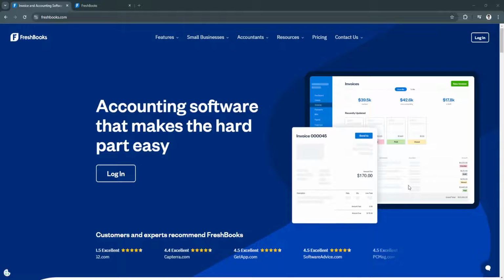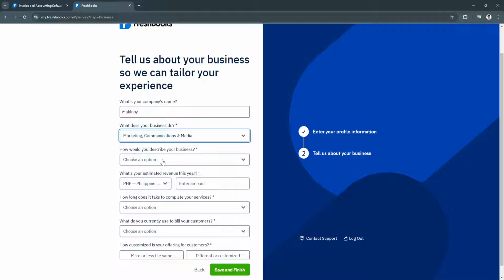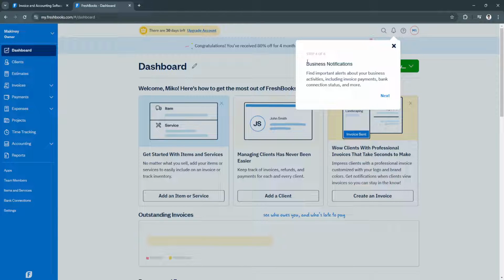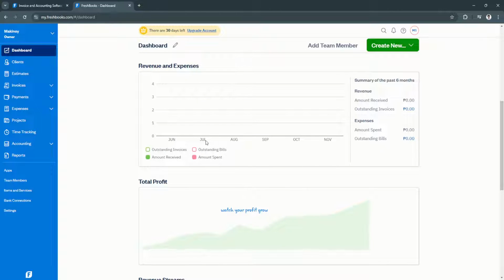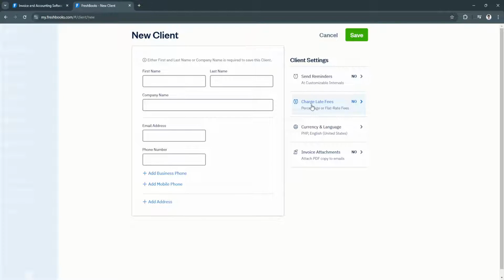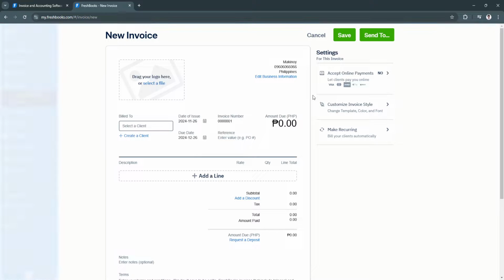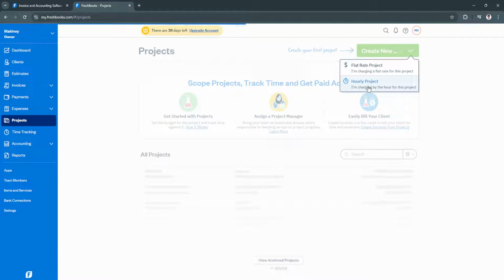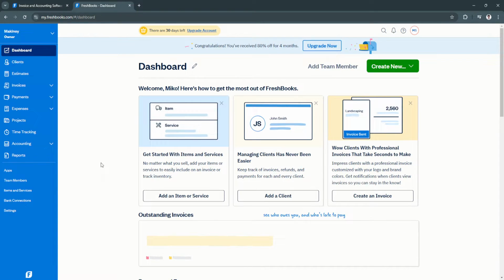FreshBooks Tutorial for Beginners | How to Use FreshBooks for Invoicing and Accounting